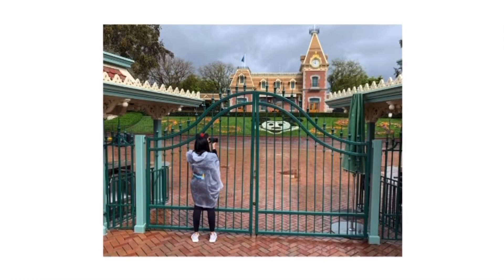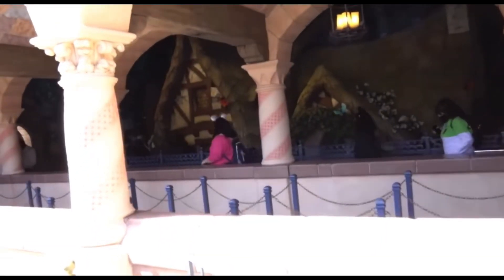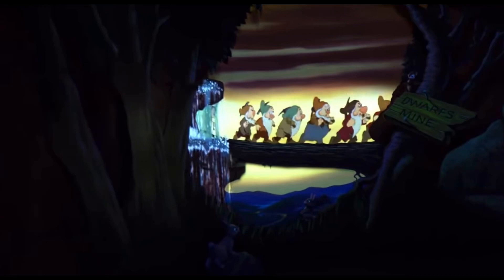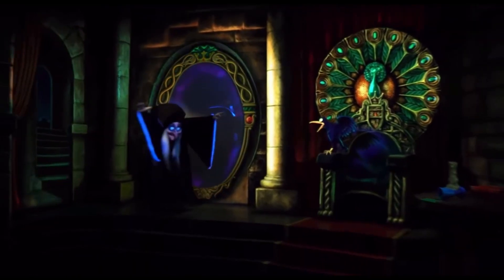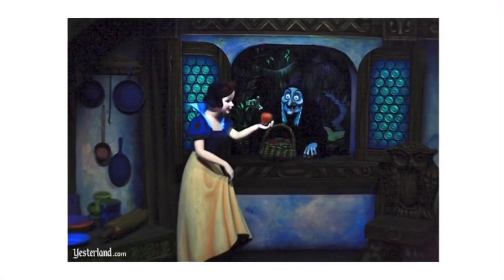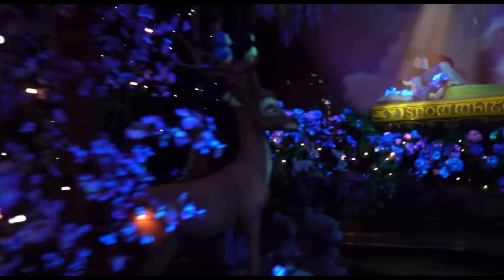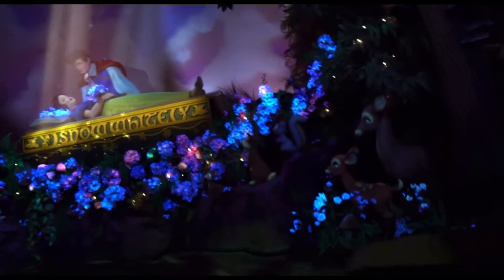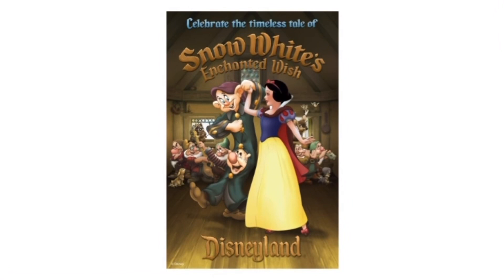Snow White’s Enchanted Wish FULL RIDE ANALYSIS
The video footage is credit to Fresh Baked on YouTube.